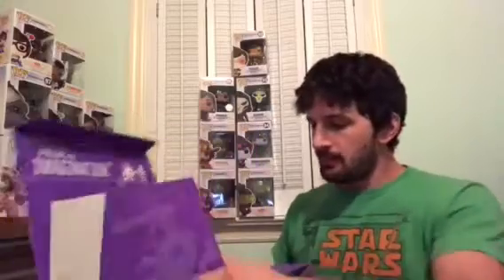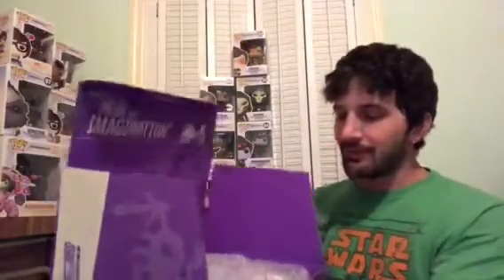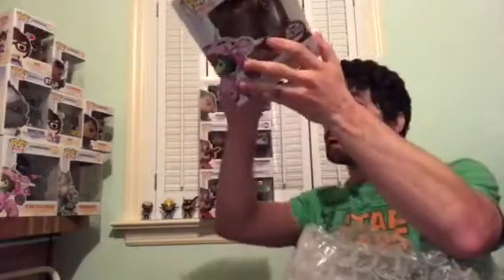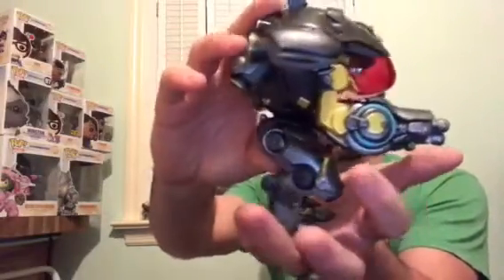Unboxing & Honest Review of Carbon Fiber D. Va Funko Pop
Hope everyone's having a great weekend! Today I'll finally be unboxing my Carbon Fiber D. Va Pops.